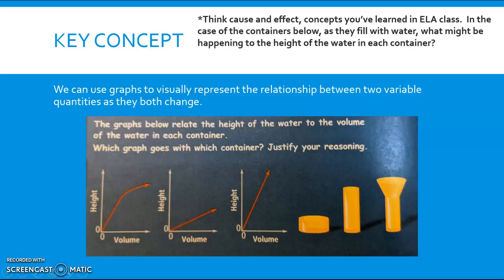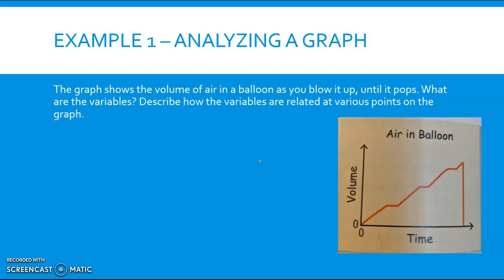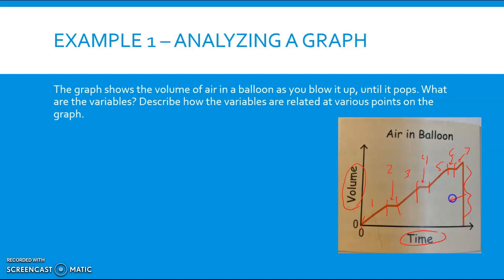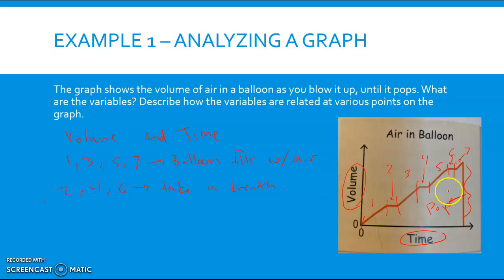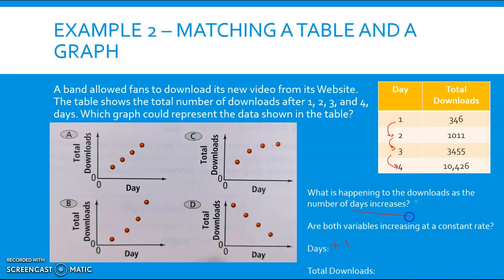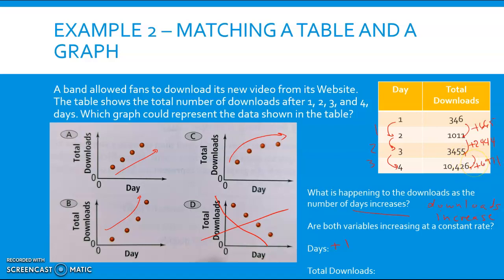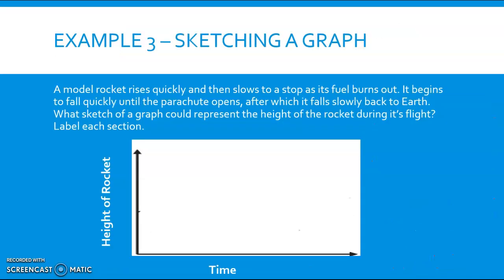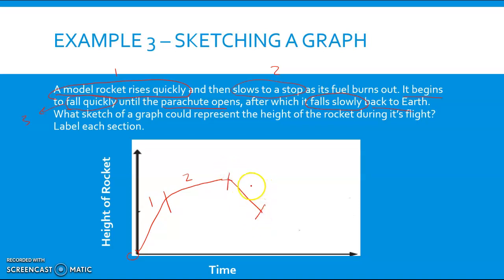4.1 Using Graphs to Relate Two Quantities